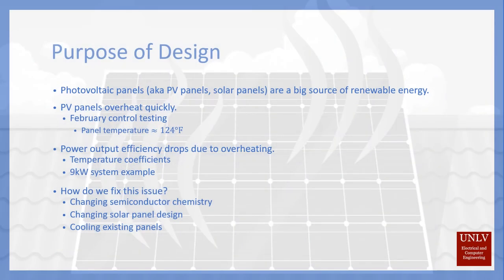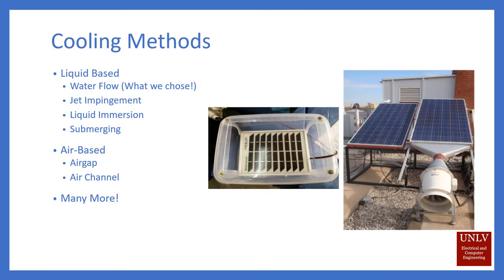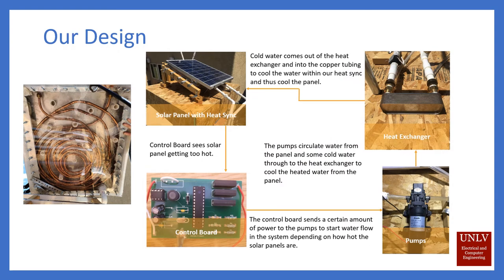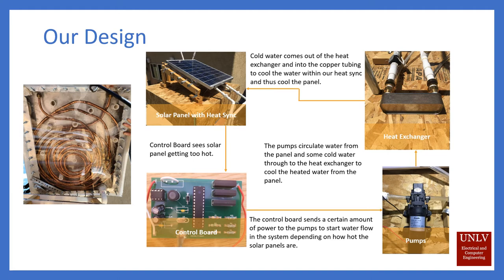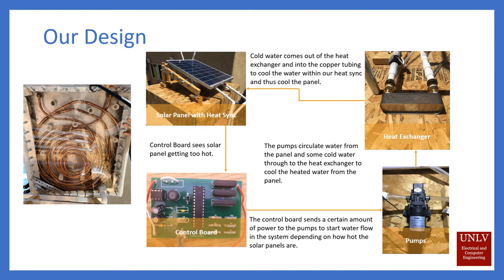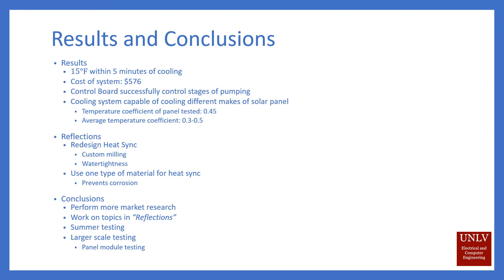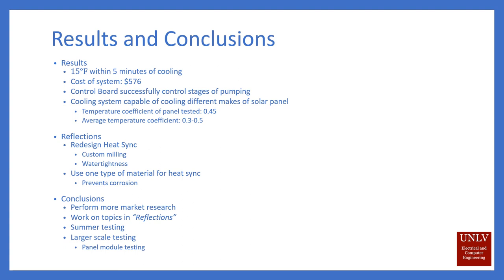Residential Combined Heat and Power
In the evolution of renewable energy sources one thing is for certain, photovoltaic (PV) panels will not be leaving any time soon. Constant resources are poured into optimizing these devices and they have now become incredibly cheap to produce when compared to those made a decade ago. More and more homeowners are purchasing PV panels so that they can do their part in creating cleaner energy production. While this is beneficial for the environment, there are still a few complications with these devices that need to be solved in order for them to operate at their most optimal performance. One of these complications, and the overall project design, arises when PV panels are introduced into hot environments. On average, PV panels have a maximum optimal operating temperature of 95 degrees Fahrenheit. Ironically, this becomes a problem where they receive the most irradiance, the desert. With higher-than-normal ambient temperatures (especially during the summer season), PV panels have a significant decrease in efficiency due to overheating. The solution presented here is a closed loop water cooling system to hopefully meet the optimal operating temperatures. Another feature that is included in this design utilizes the heat gathered from cooling the panels. The excess heat that comes off the PV panels would get injected into the homeowner’s water heater so that less resources are required, and overall energy efficiency of the household would increase.